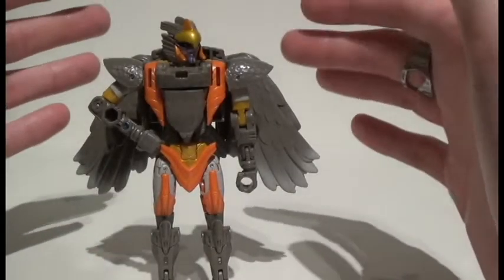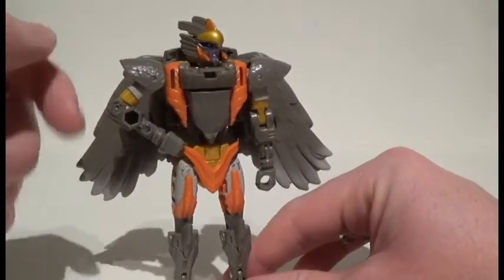Transformers Kingdom Airazor - Beast Wars Heroic Maximal Falcon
Including but not limited to  Braden Smith and Michael Stapf. Additional shoutouts go to TFfangeek, Steven Sheline, Jack Plays Video Games and Why Not Think for their comments on my previous videos.

So this new Kingdom Maximal, nails the avian visage of Airazor. Hasbro found a way to ensure that both CGI models for beast and robot modes are able to be fully realized without compromising the other. With the amazing headsculpt and other great features it truly show up the original release by exposing things it could only hope for. So let's take a look at this sultry and seasoned warrior!